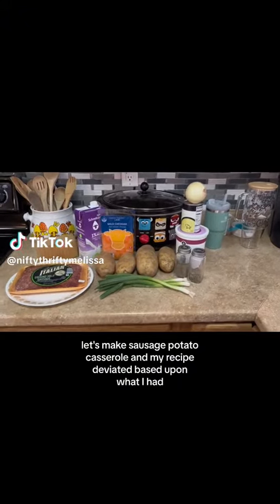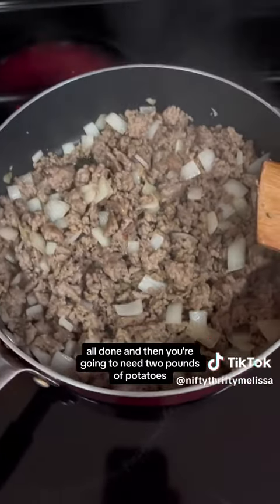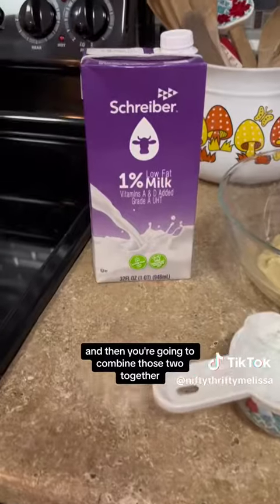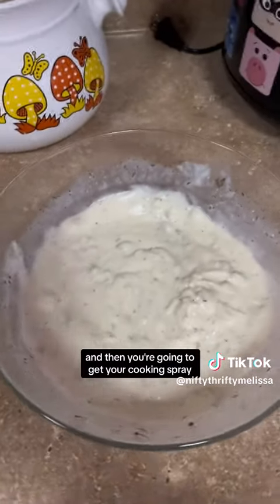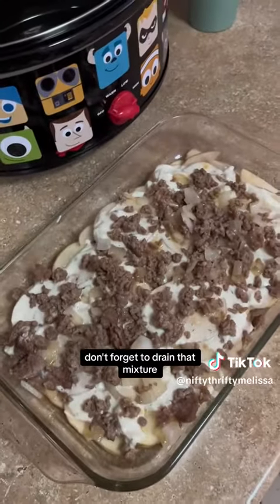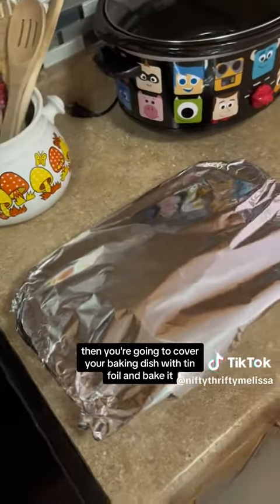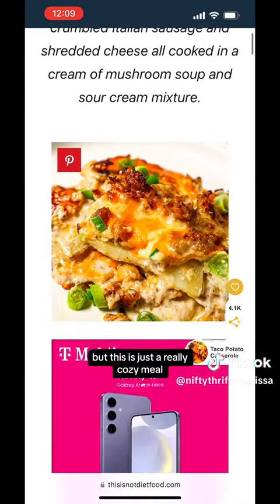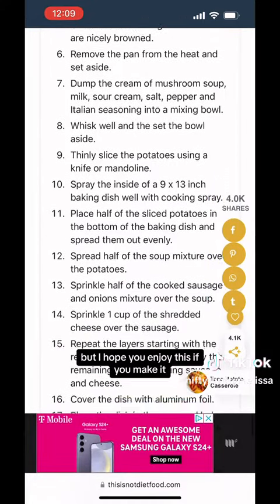Cook With Me: Sausage Potato Casserole